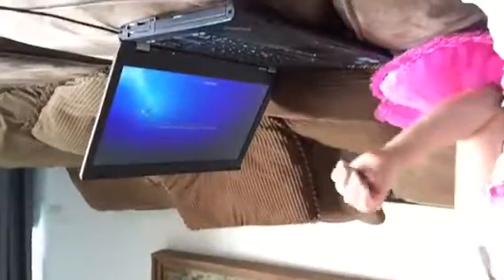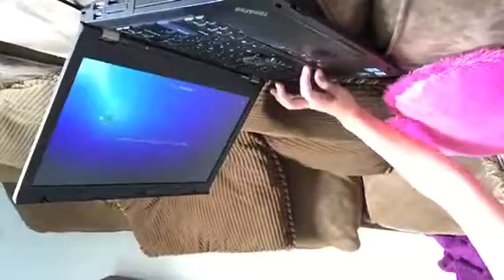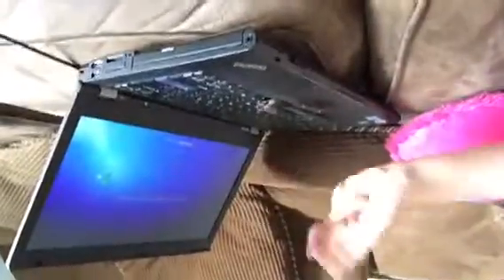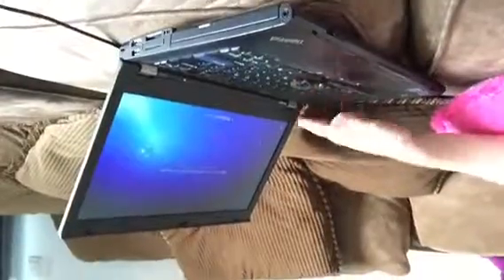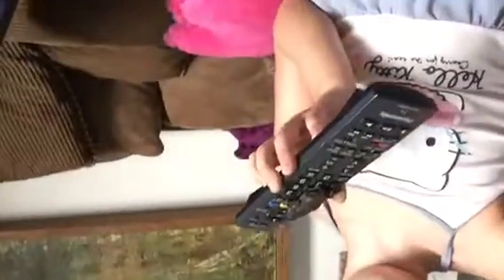Leah's 2 Easy Pranks